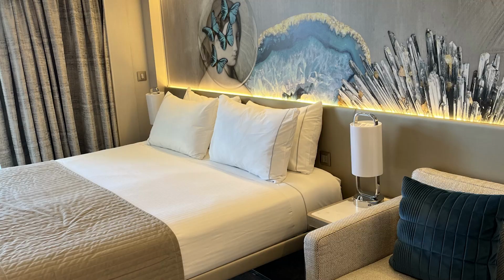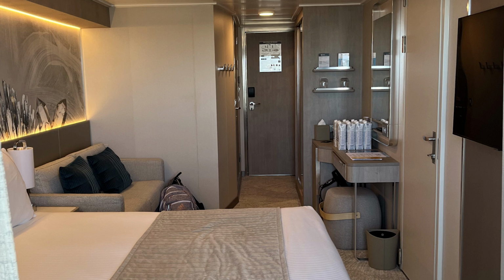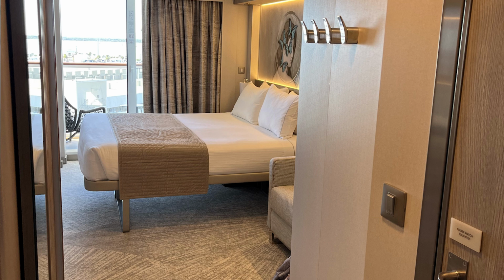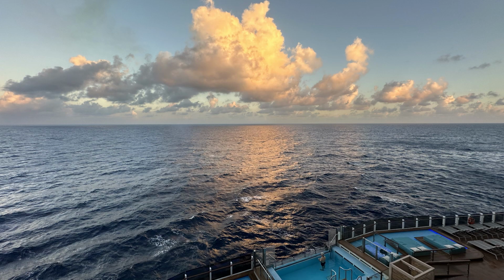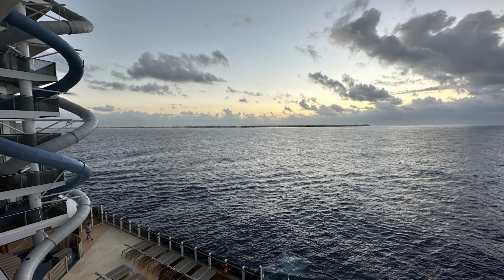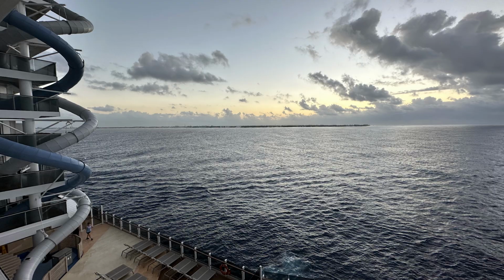Norwegian Prima Uncovering the "4 Best Things" about the Cruise Ship!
In this video, we're going to explore the "4 Best Things" about the Norwegian Prima Cruise Ship!

This cruise ship features luxury accommodations, excellent cuisine, amazing views and tons of activities. So whether you're looking for a fun vacation or an educational opportunity, this is the Cruise Ship for you!

So check out the video and see for yourself what makes this cruise ship so unique and special!
These are the Top 4 things I loved about the Norwegian's newest cruise ship, the NCL PRIMA. Beautiful inside and out with elegant touches around the ship and an unbelievable staff.